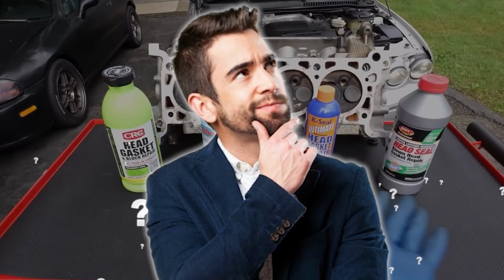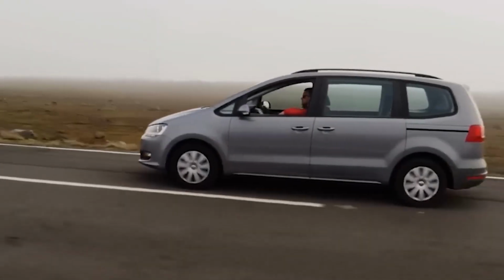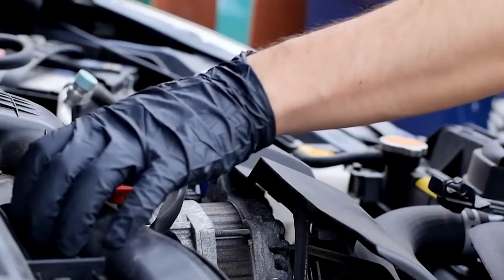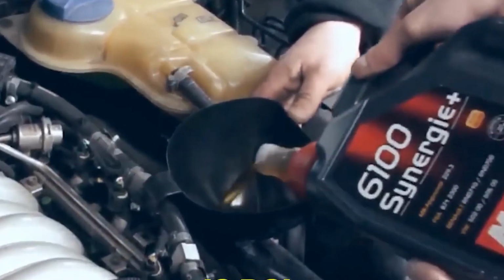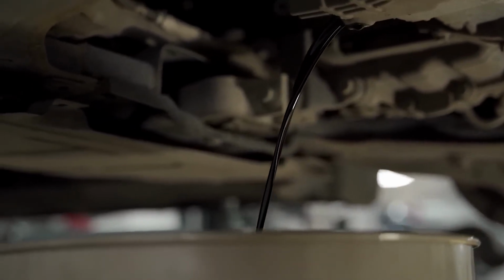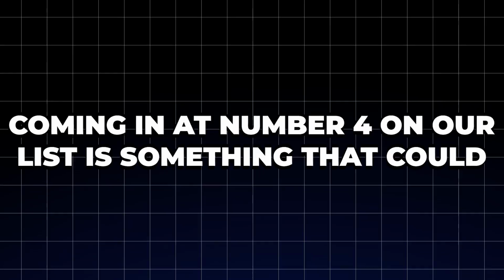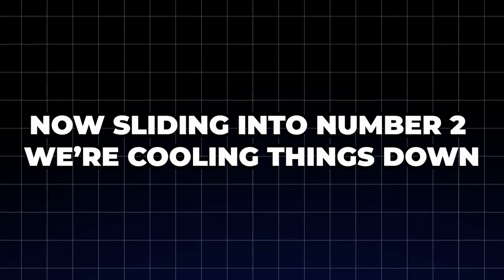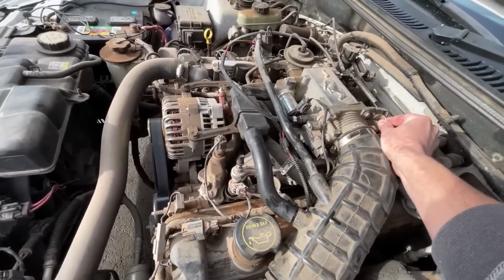12 Engine Additives That Work And 5 That’ll KILL Your Engine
12 Engine Additives That Work And 5 That’ll KILL Your Engine

Discover the 12 engine additives that work wonders and the 5 that could potentially harm your engine. Make sure you're using the right products!